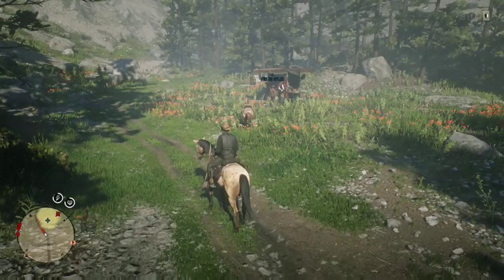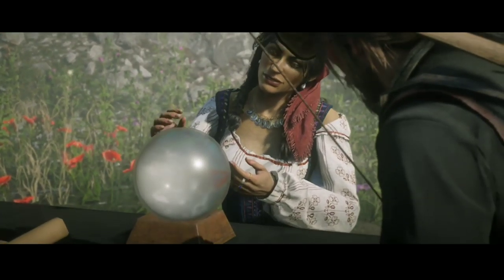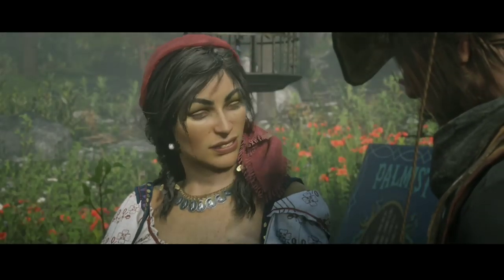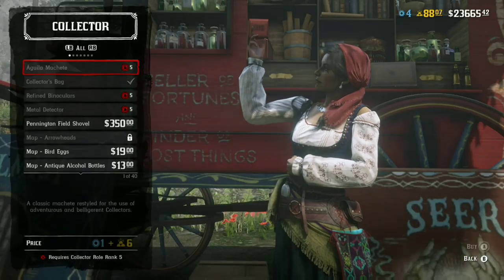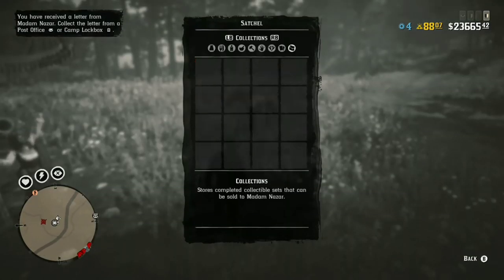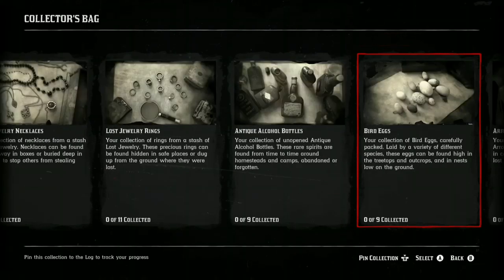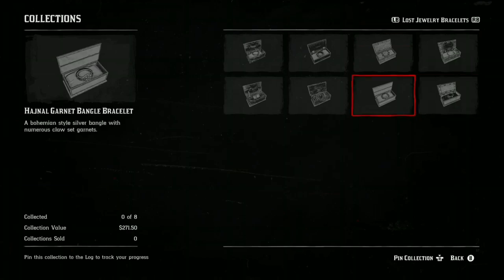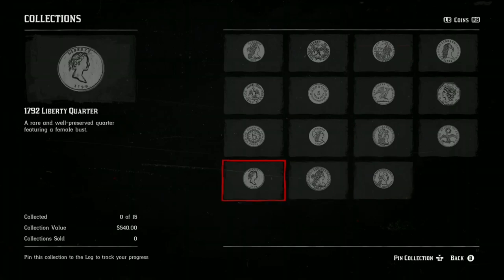*THE COLLECTOR* MONEY TIPS & TRICKS GUIDE RED DEAD ONLINE (RED DEAD REDEMPTION 2)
MAKE CRAZY MONEY WITH THE COLLECTOR ROLE IN RED DEAD ONLINE 💯🔥